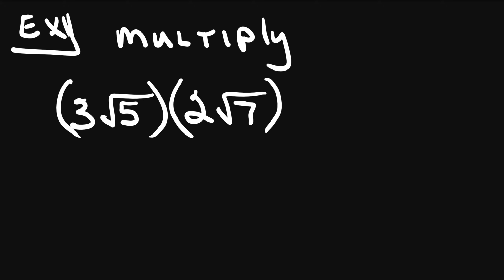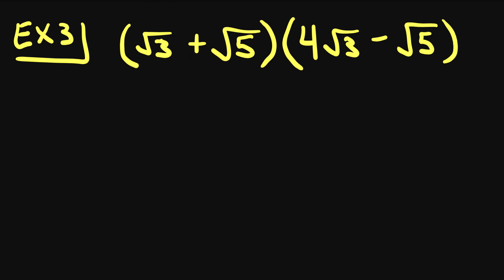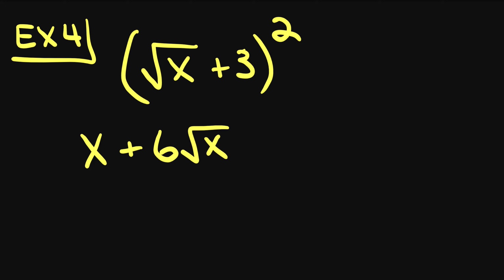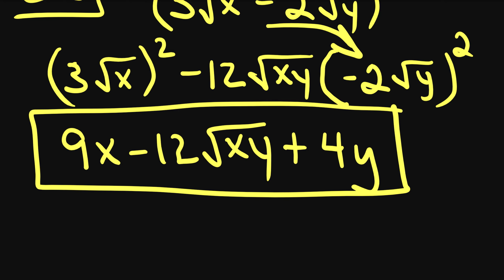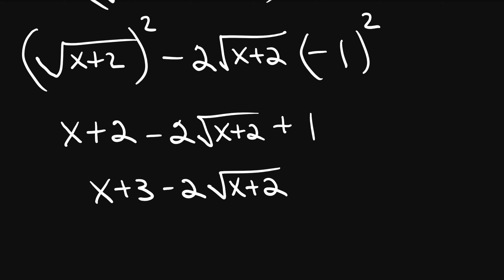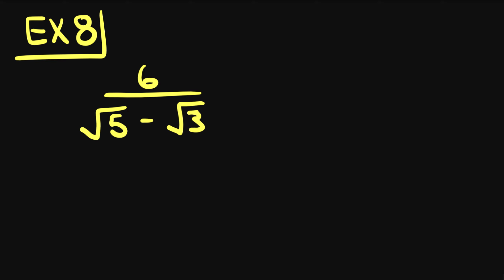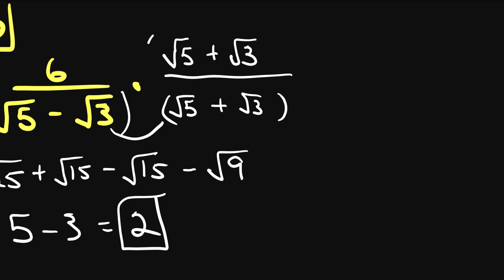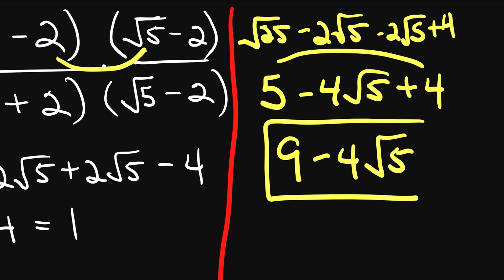Julian-110-6.4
Multiplication and division of radicals